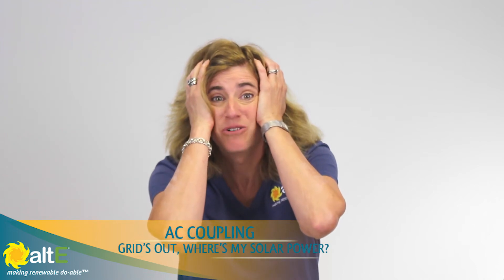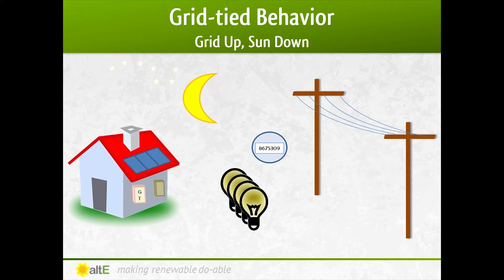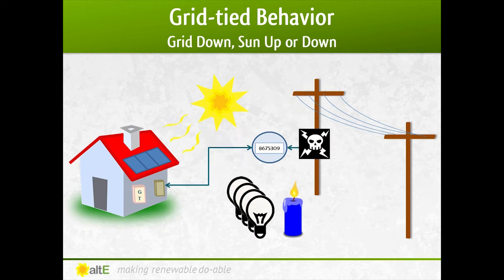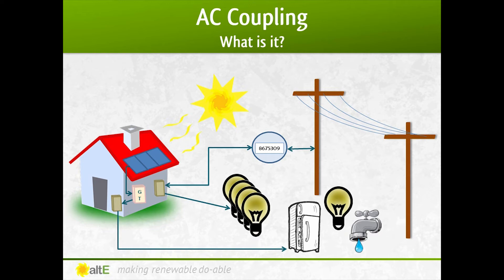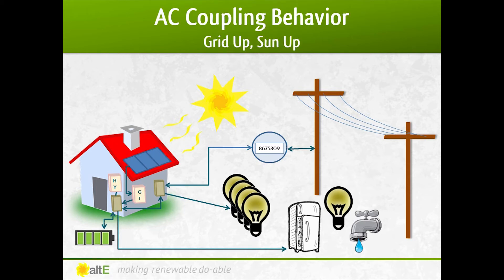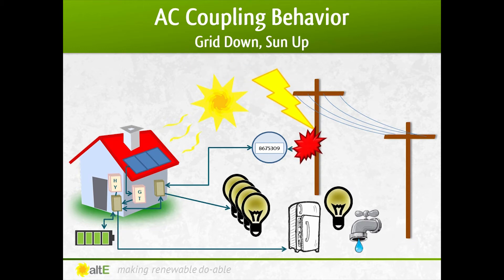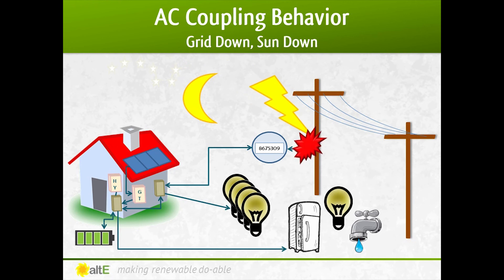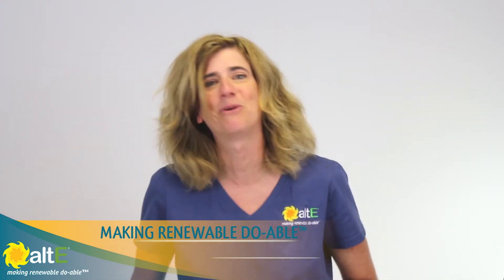AC Coupling Overview | Solar Power When The Grid Goes Down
Discussed in this video is how a regular grid tie solar power system works when the grid is up and when it's down, and what some of your options are when the grid does go down.

- Limitations of a Grid-tie Inverter
- Dealing with power outages
- Adding battery backup to your Grid-tie Solar System

altE Store has made adding battery backup to your grid tie solar power system easy by designing some AC Coupling kits for you to add backup to your grid tie system. We can work with you to determine which kit is right for your needs, or if you need a custom designed kit.

AC Coupling Kits include:
- Hybrid Inverter
- Batteries
- Battery Box
- DC Breakers
- Control Panel